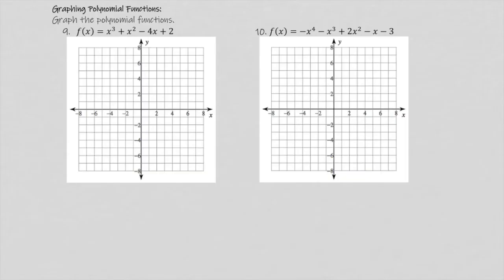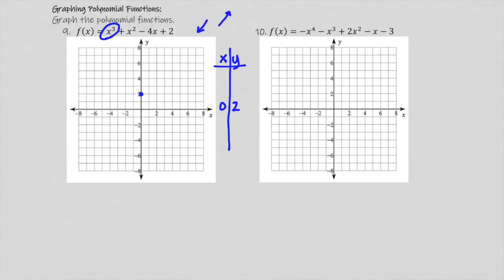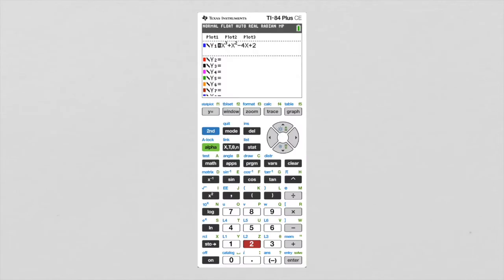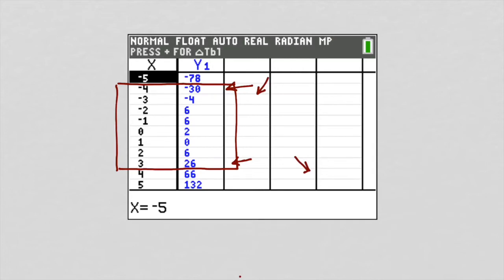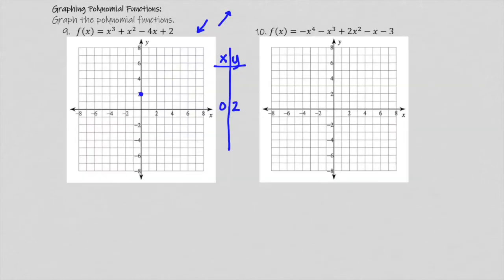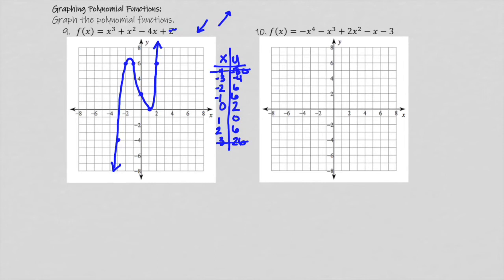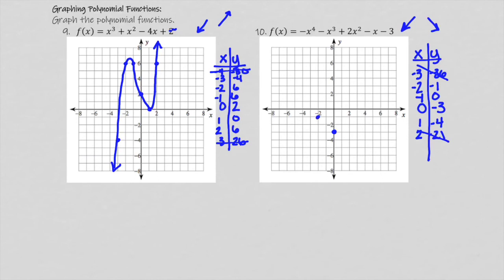4 1 Graphing Polynomial Functions